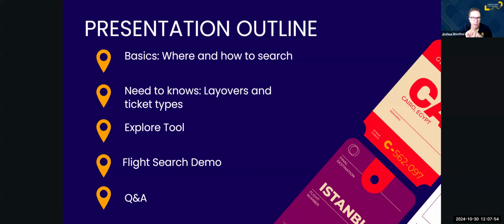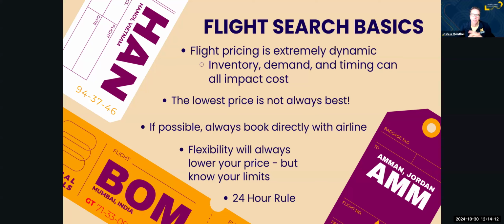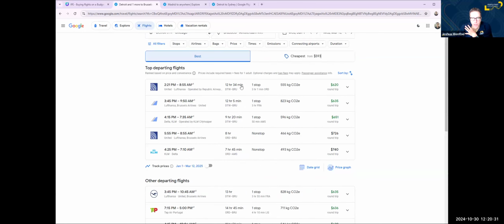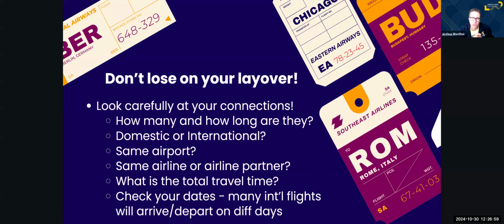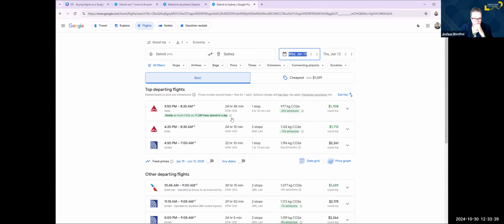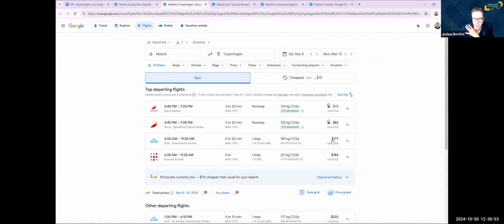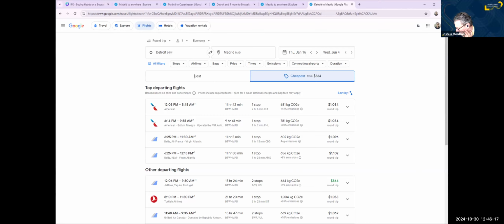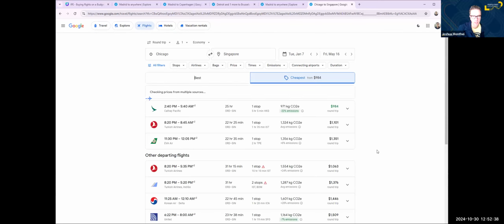How to Book Flights on a Budget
The more you know, the more you can save on flights abroad! Join IPE to learn best practices, tips and hacks for how to get the best deals.